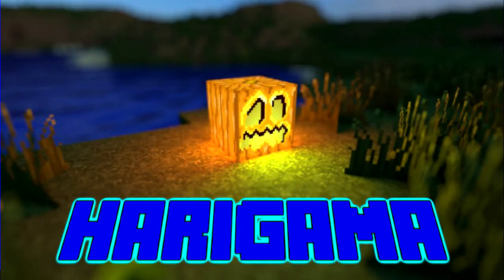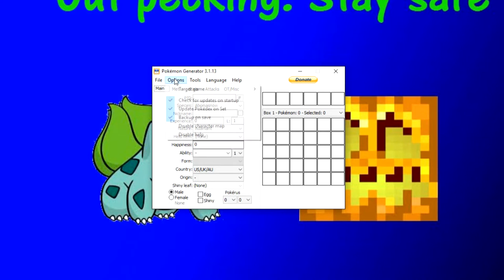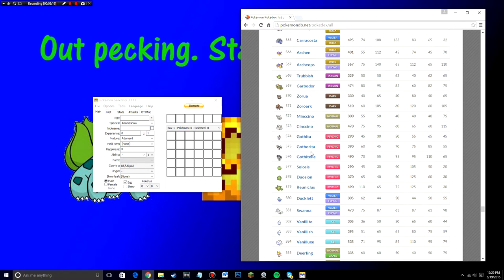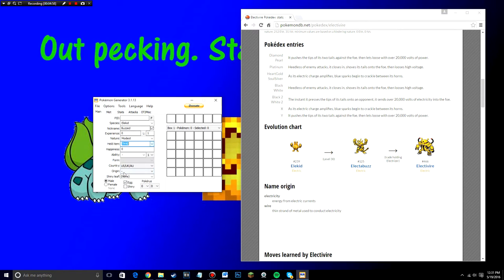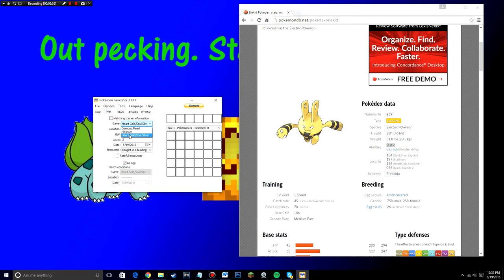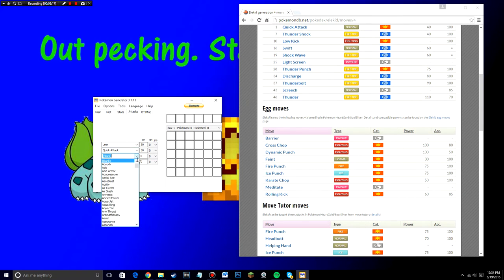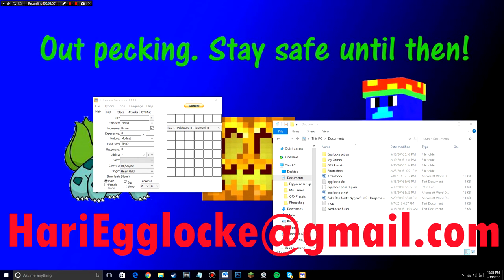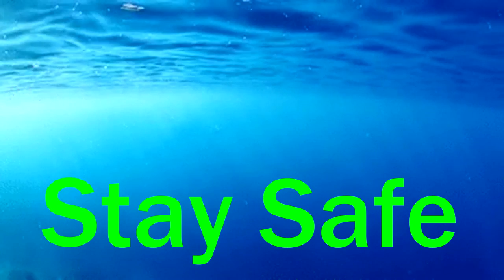NEW SERIES - SEND ME EGGS! - Pokemon Sacred Gold Egglocke (CLOSED)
New series on my channel is going to be a Pokemon Sacred Gold Egglocke. Make sure to watch the video for the guidelines and how to send me eggs. Need all the eggs I can get to make this series successful. Hope you guys are as excited for this series as I am!